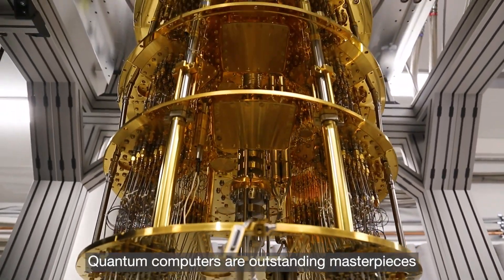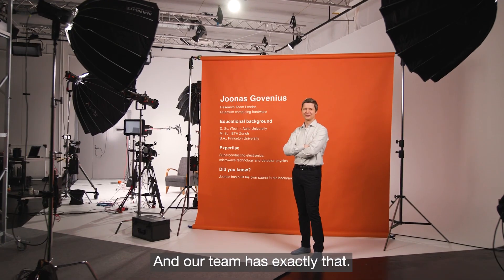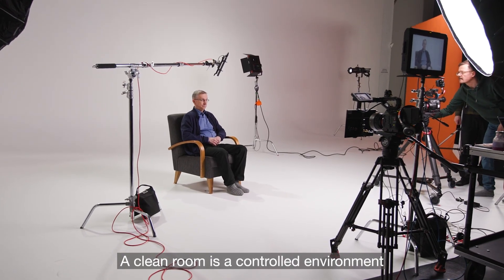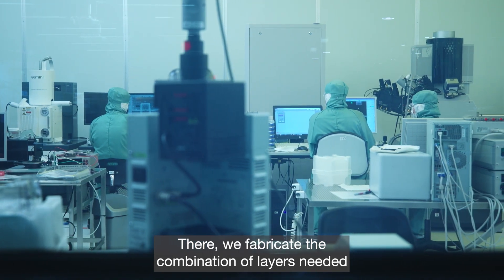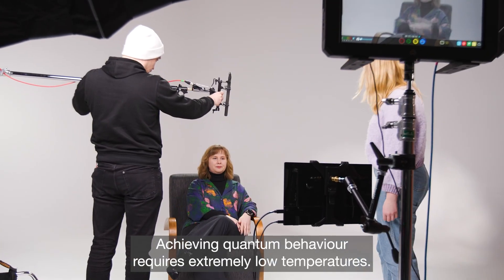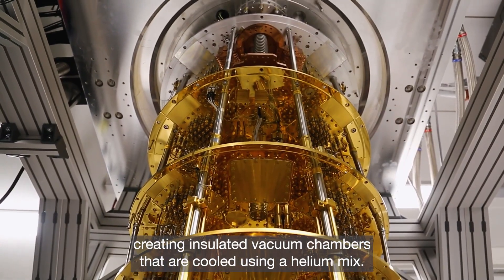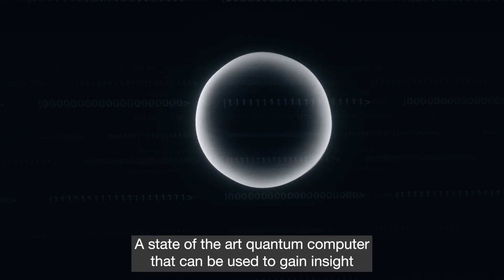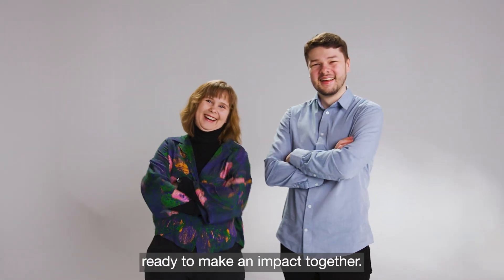How to build a quantum computer - VTT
Quantum computers are outstanding masterpieces of science and engineering. And our team has exactly that.